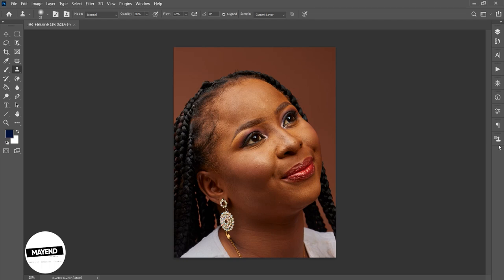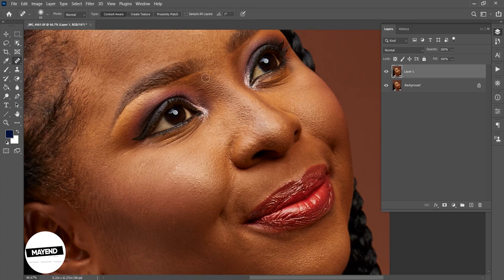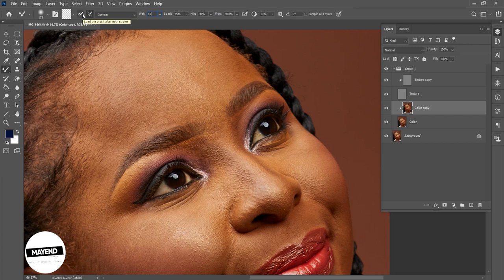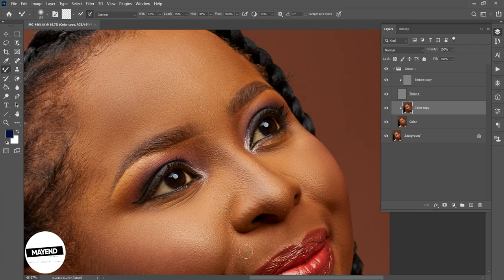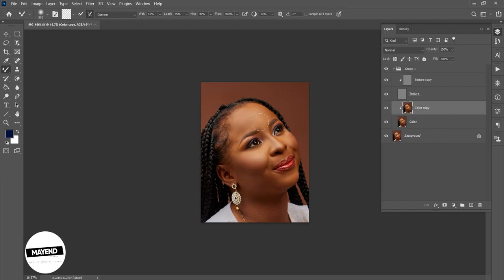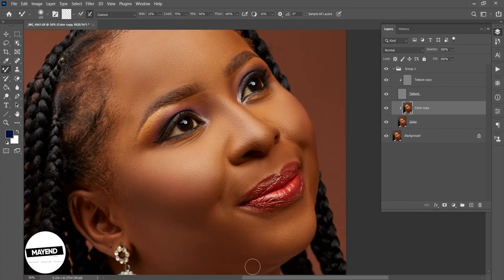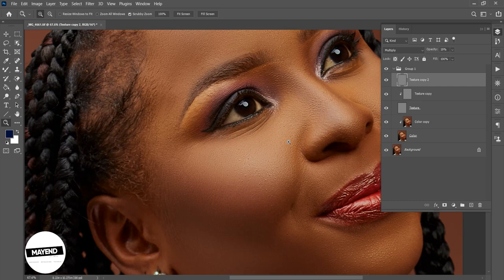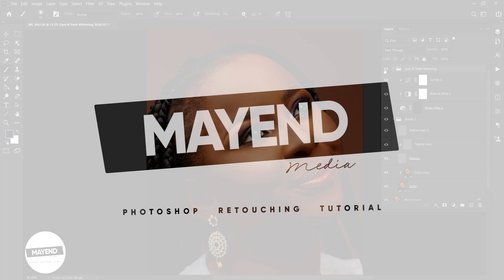Beginner Photoshop Tutorial on High-end Skin Retouching | Frequency Separation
The purpose of this tutorial is to teach you high-end skin retouching using frequency separation. The mixer brush tool and spot healing brush will be demonstrated to you so that you can effectively remove blemishes from your photos in Photoshop.